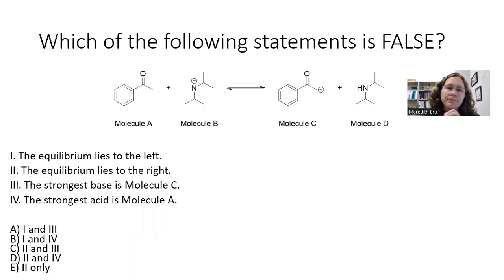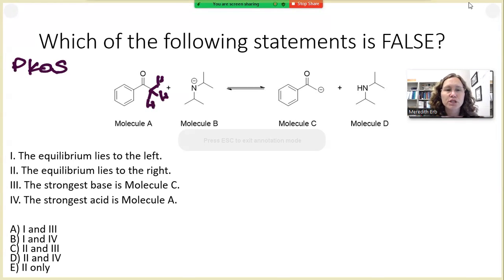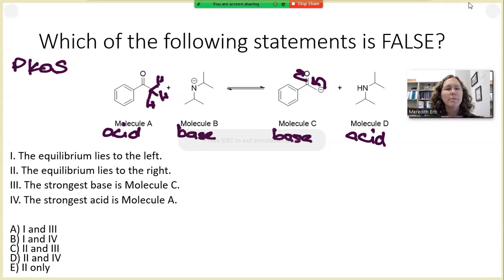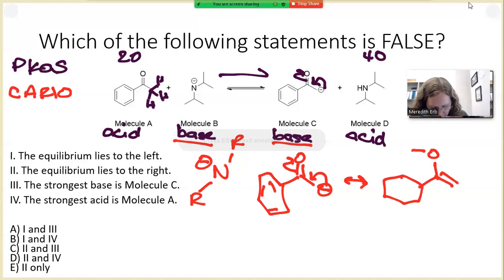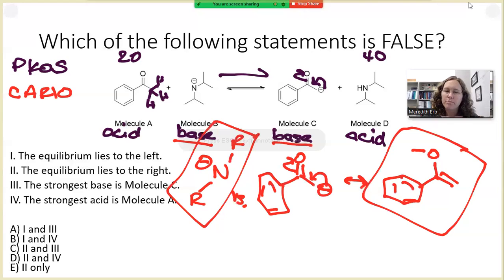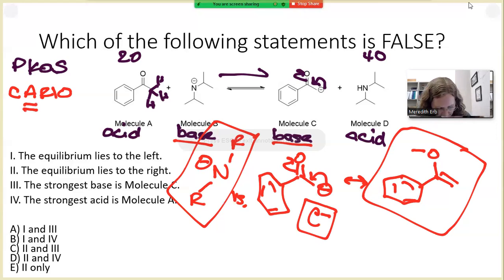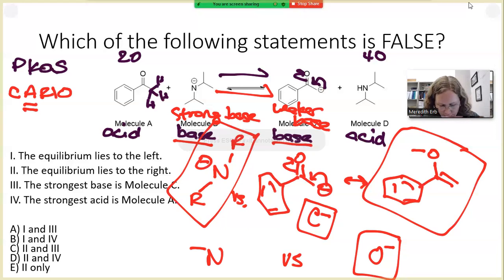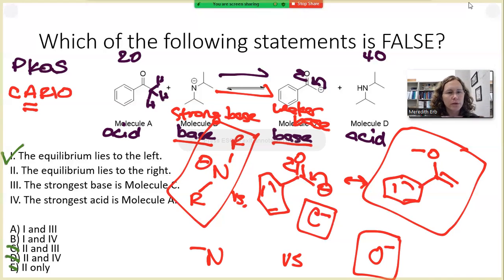Acid/Base Practice Problem #2